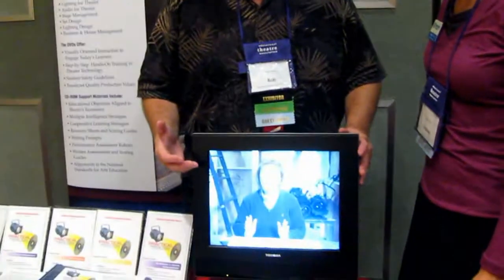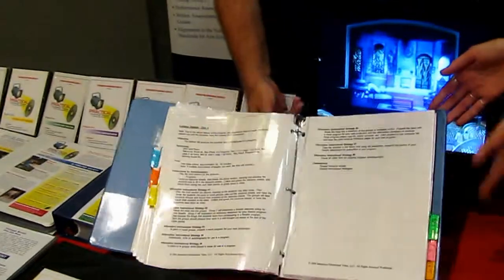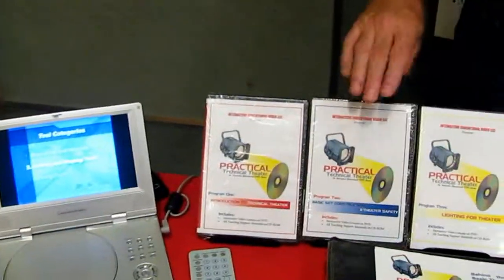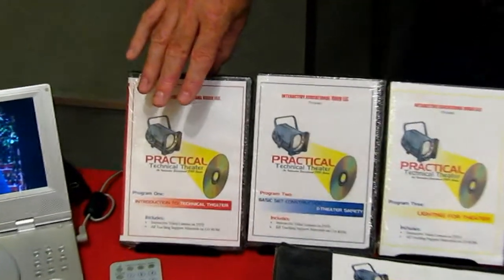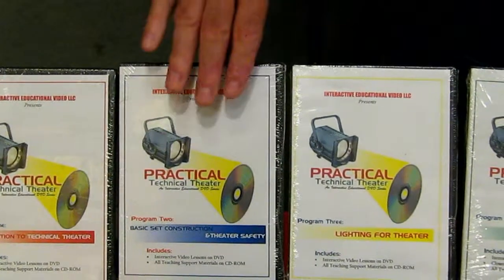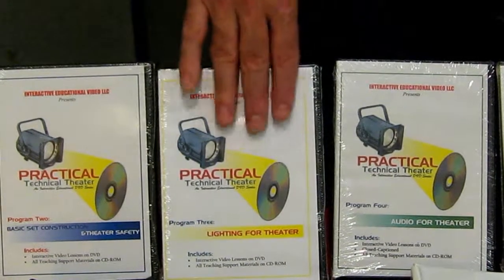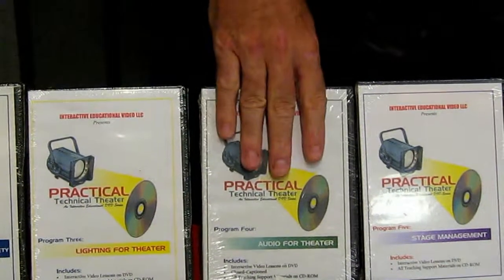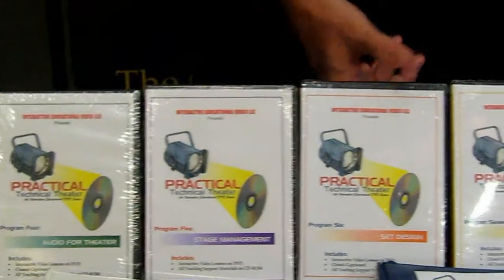Spread the Love - Practical Technical Theater DVD series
This week on Spread the Love we talk about our newest non-play program, Practical Technical Theatre. We are the Canadian distributors of this amazing tech theatre program!